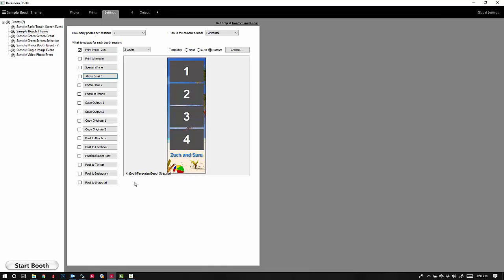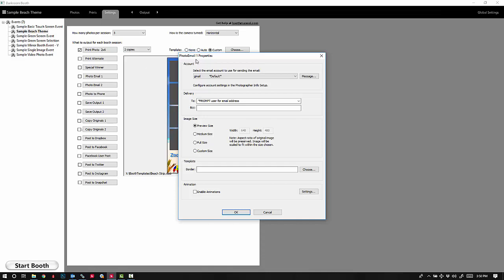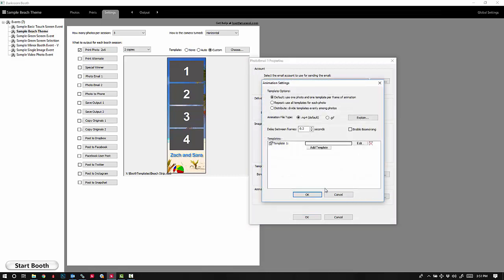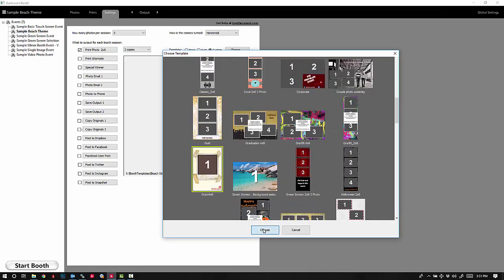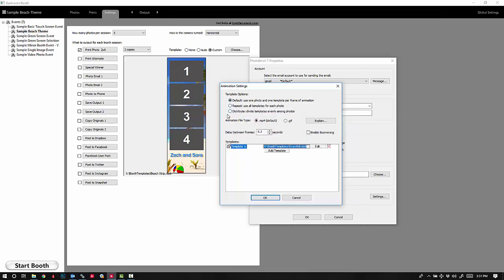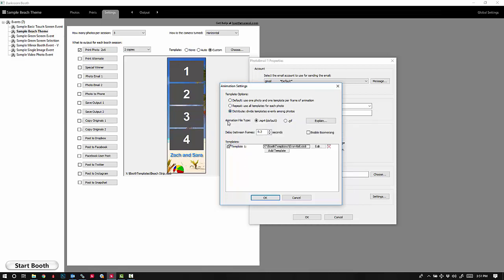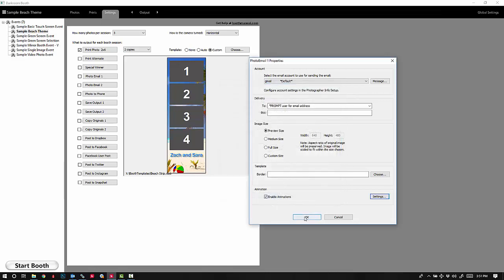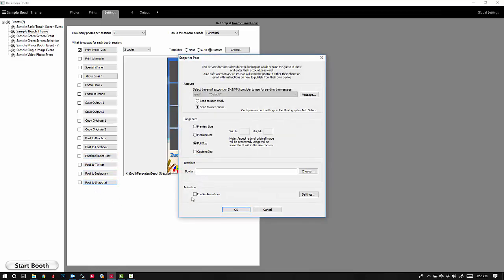How to use the Animated GIF Options in Darkroom Booth?